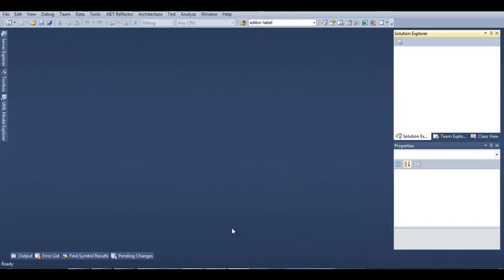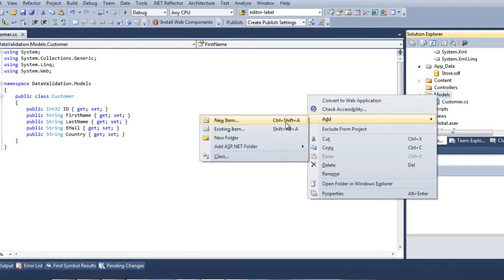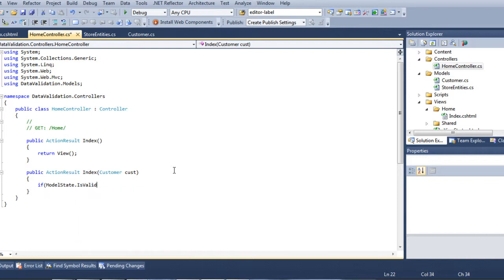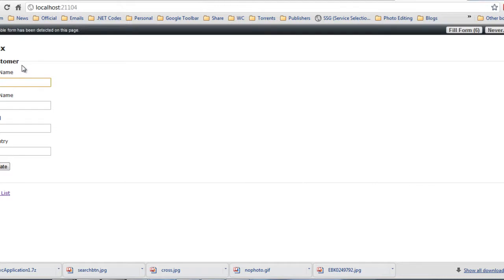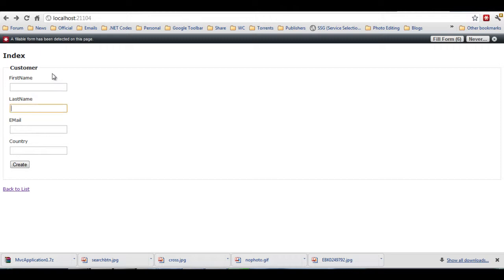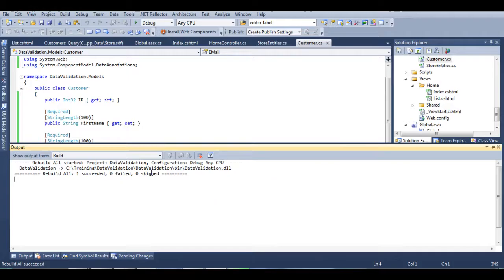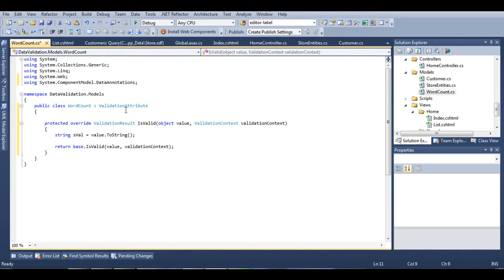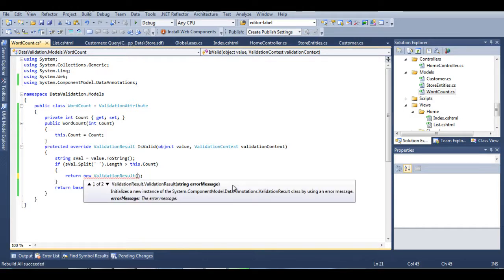Validation in MVC.mp4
Validating user-input and enforcing business rules/logic is a core requirement of most web applications.  ASP.NET MVC includes a bunch of new features that make validating user input and enforcing validation logic on models/viewmodels significantly easier.  These features are designed so that the validation logic is always enforced on the server, and can optionally also be enforced on the client via JavaScript